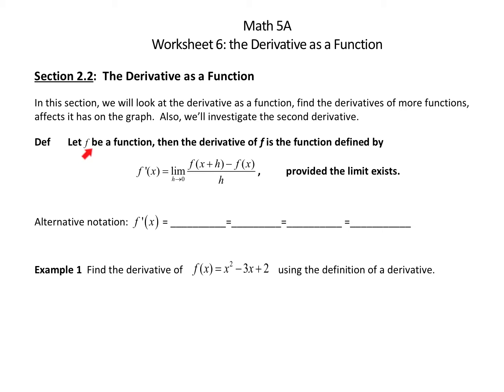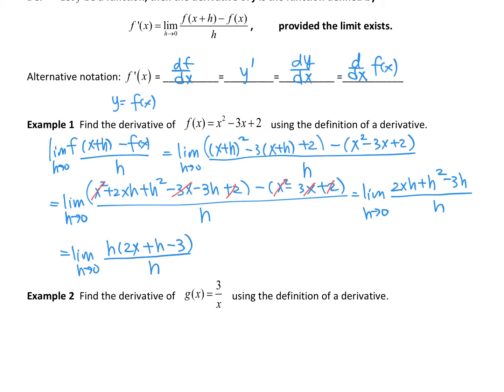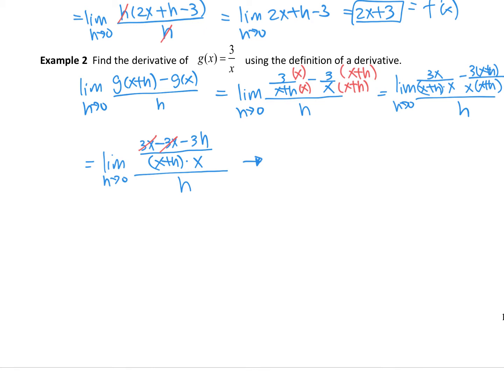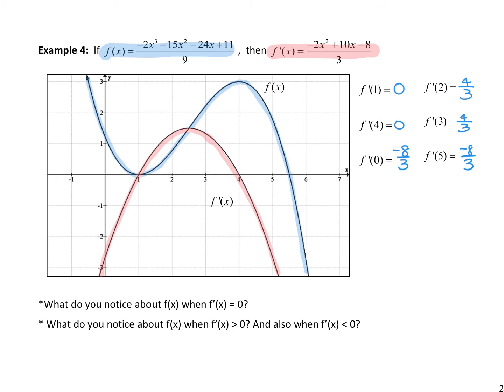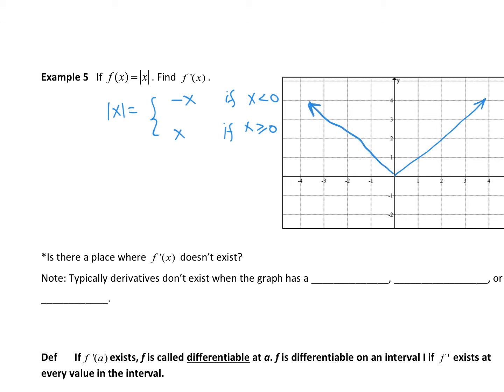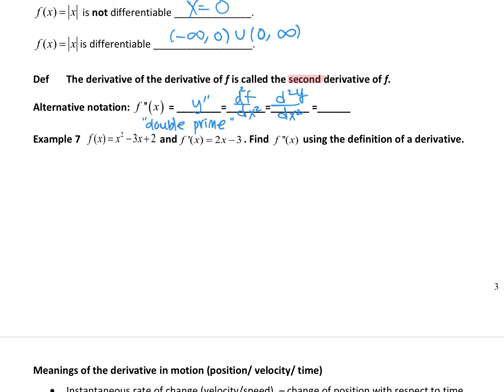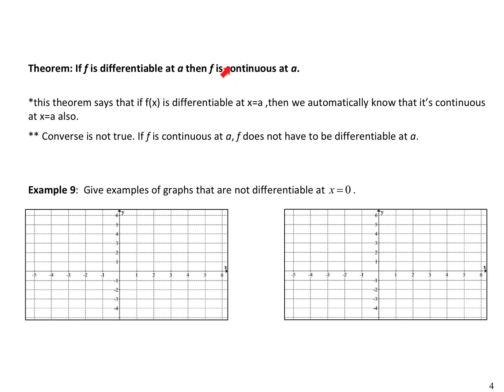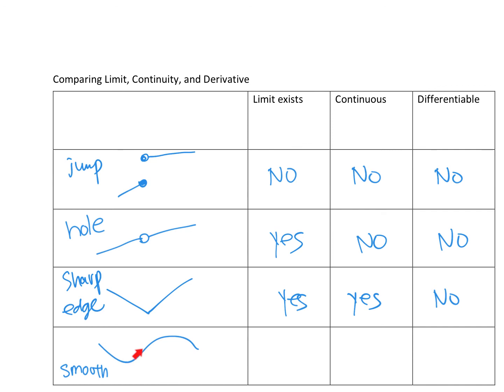WS06 Chapter 2.2 The Derivative as a Function.mp4